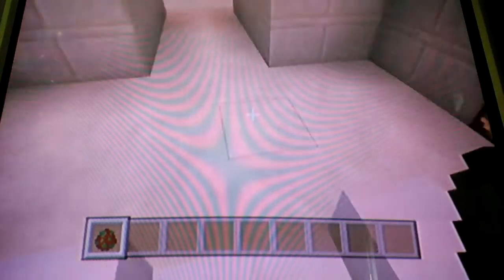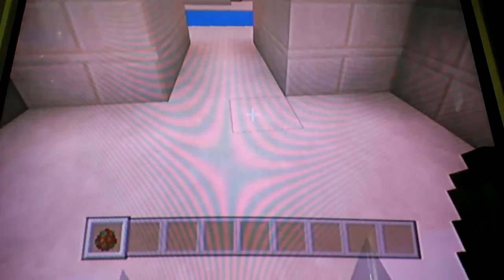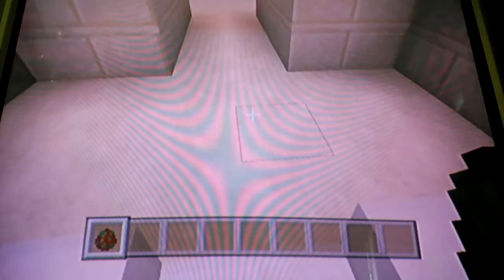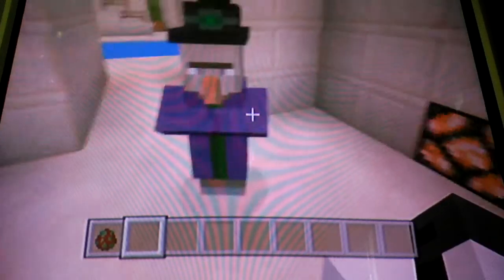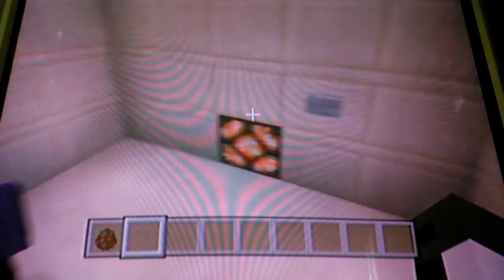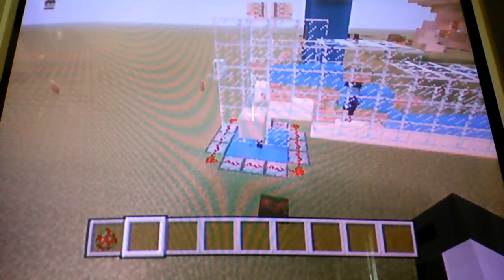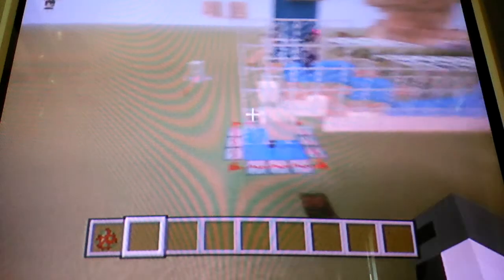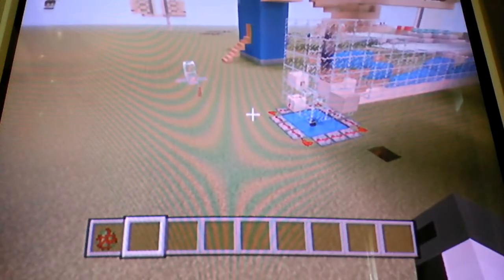Minecraft Max Miner Trapdoor With surprise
A trap I call "Splash Splash Boom".